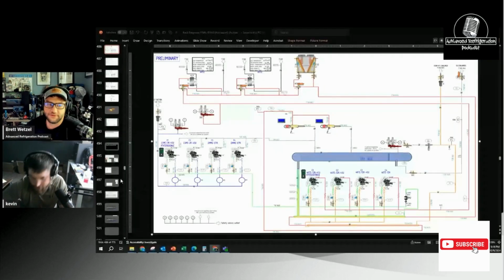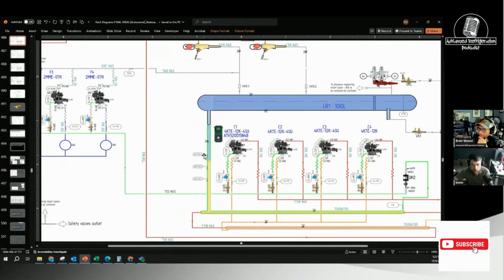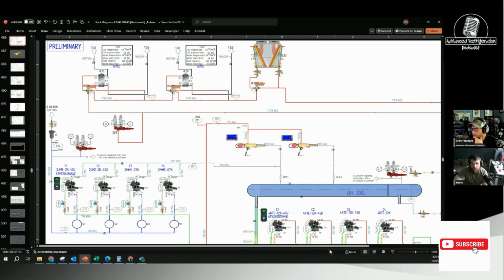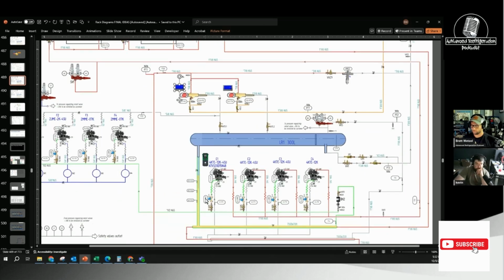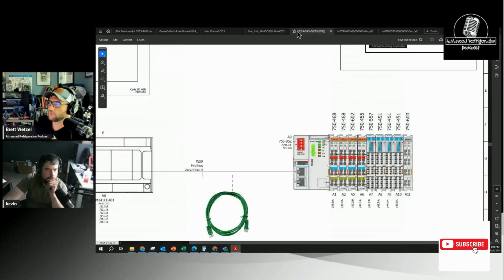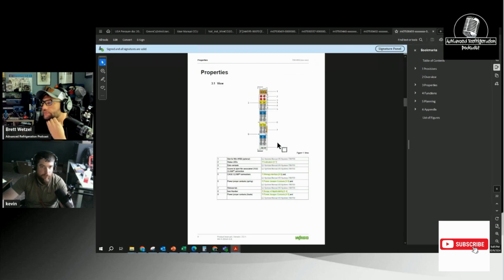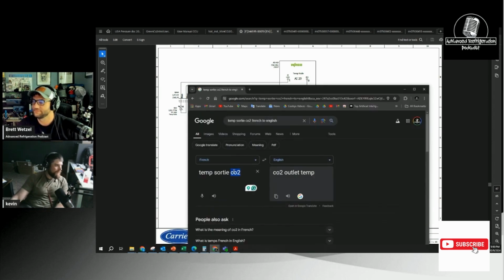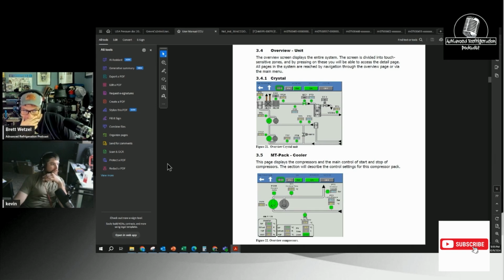Kevin's First Carrier CO2 Start up And Here We GO!!!!!! Episode 342 Video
In this explosive episode, Kevin dives into his first Carrier CO2 refrigeration start-up, taking you along for the ride through every pressure gauge, flow diagram, and troubleshooting step! Whether you're knee-deep in CO2 systems or just curious about this high-efficiency refrigerant, this episode is PACKED with insights and laughs. Oh, and did we mention The Joker makes an appearance? 🃏

We’ll cover:

CO2 system start-up procedures
How to deal with high-pressure gas situations like a pro
Key components and controllers for Carrier systems
Kevin's hands-on experience and lessons learned
🔧 Tune in to learn how to nail your next CO2 system start-up and hear the fun, the fails, and the triumphs! 🔧